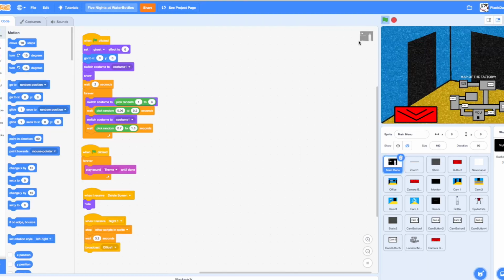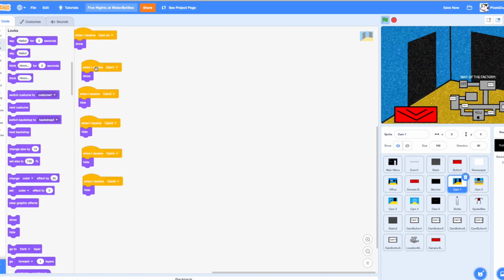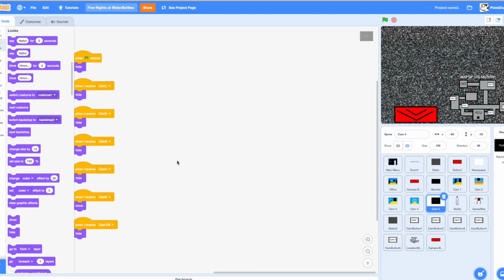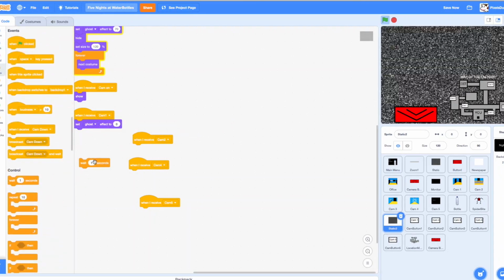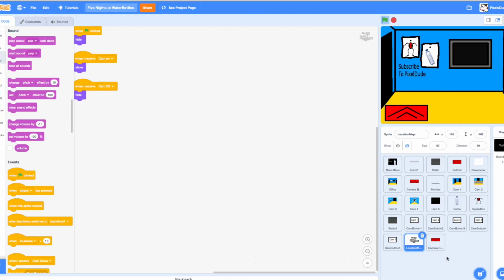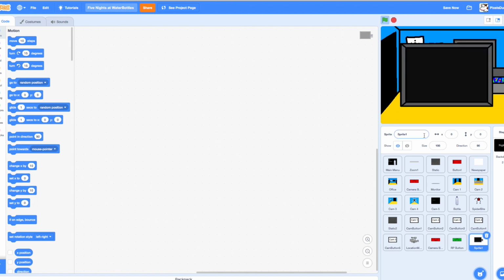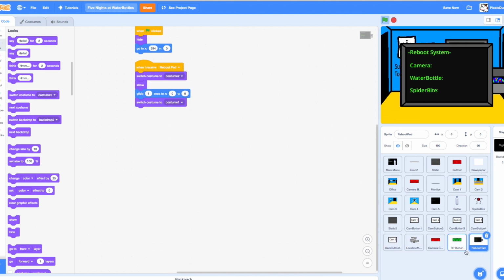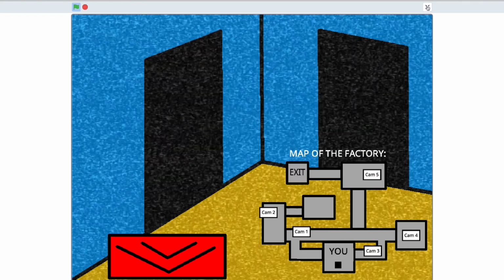How To Make a Fnaf Fan Game In Scratch: Part 7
please, stop spamming comments,  please, im dying